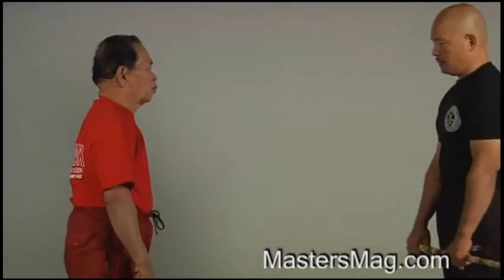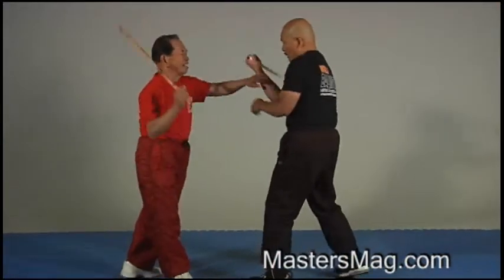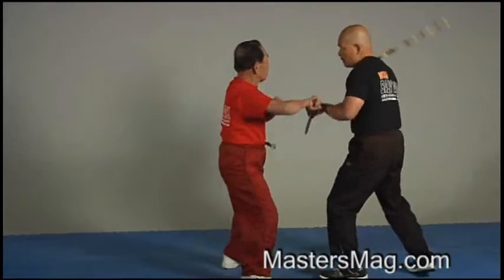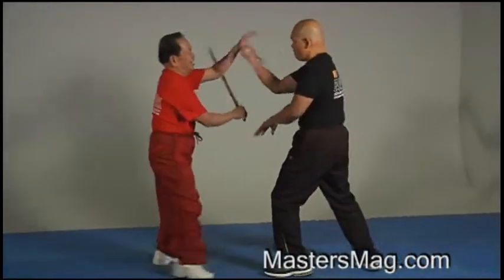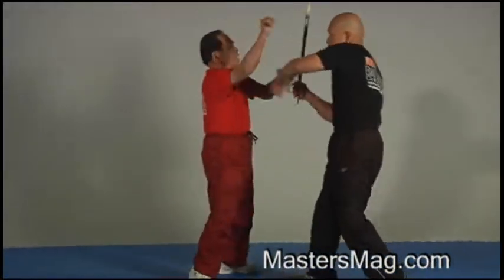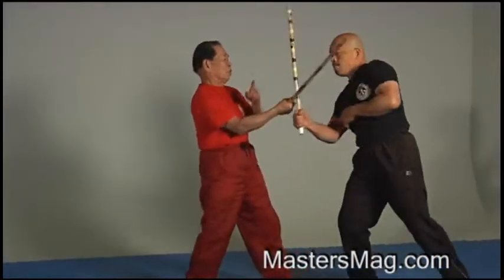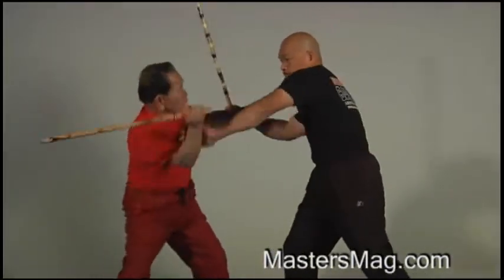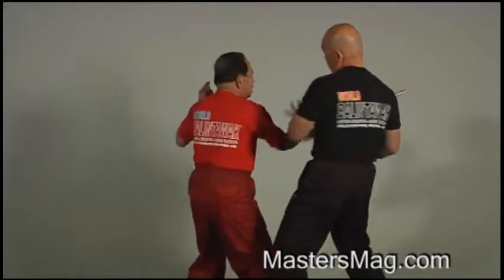Atillo Balintawak ESCRIMA Drilling L-7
ESKRIMA ATILLO BALINTAWAK l-7